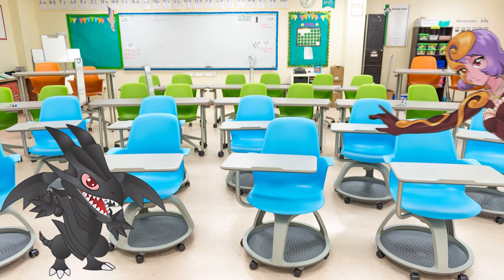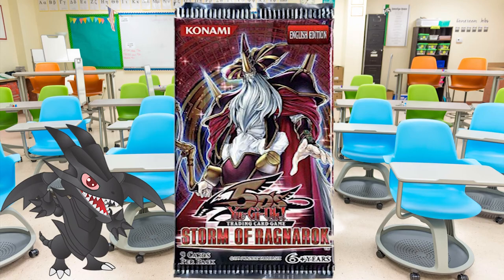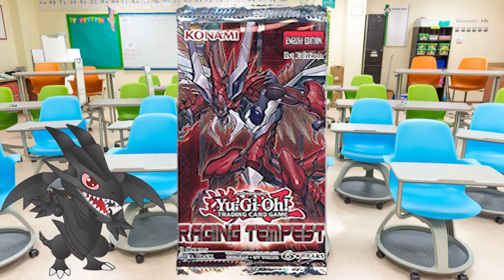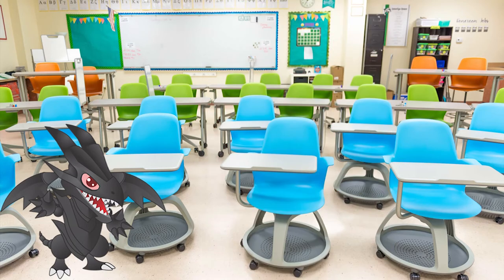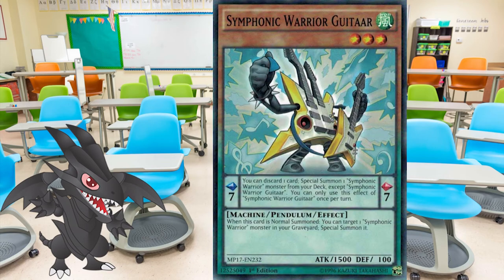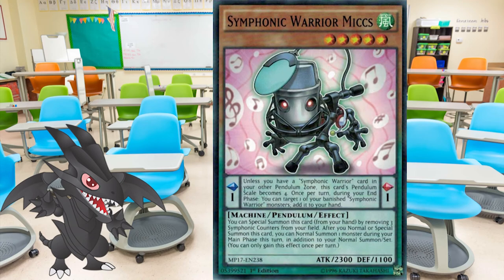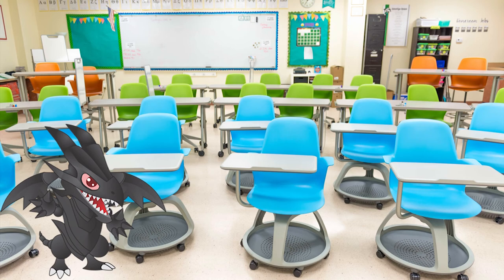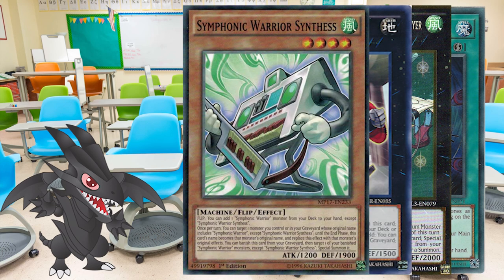Yu-Gi-Oh! Engineering - Episode 8: Symphonic Engine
This time we're going over a very musically talented engine.